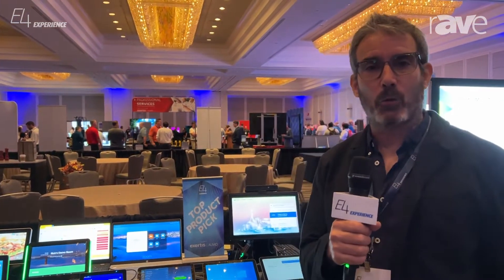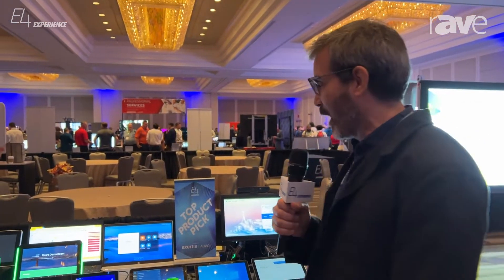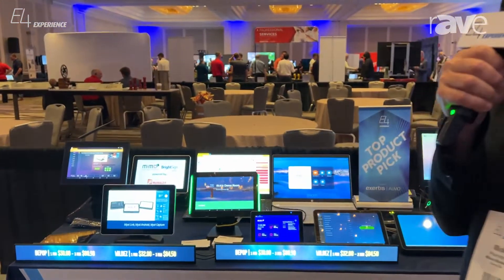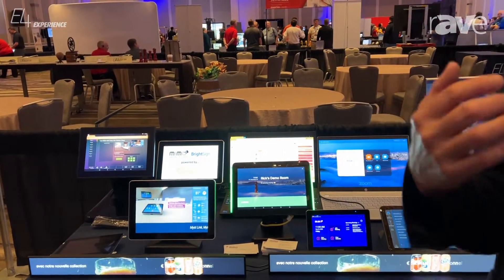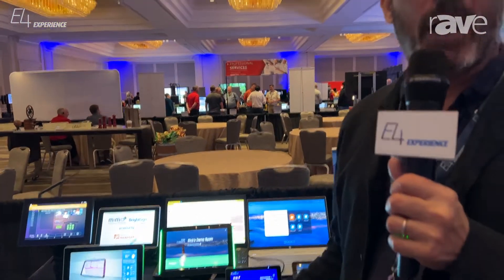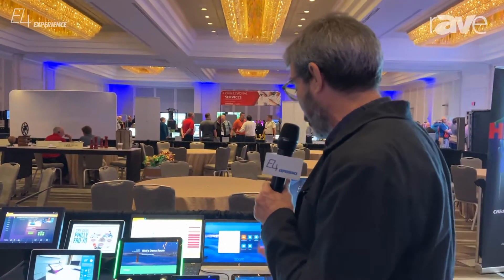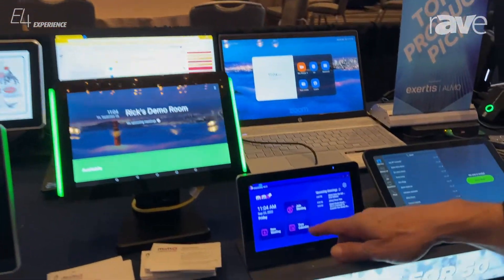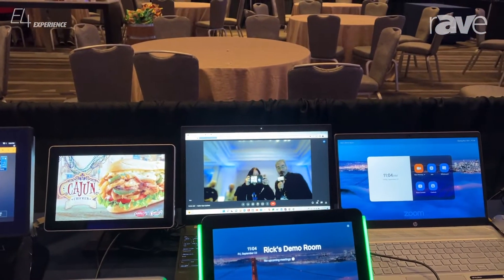E4 Experience: Mimo Monitors Demos Unify Meeting Software Designed to Simplify Meeting Experiences